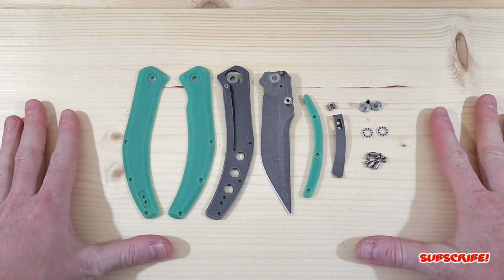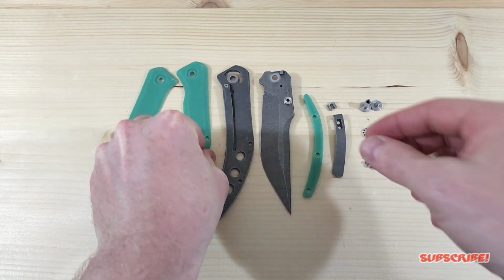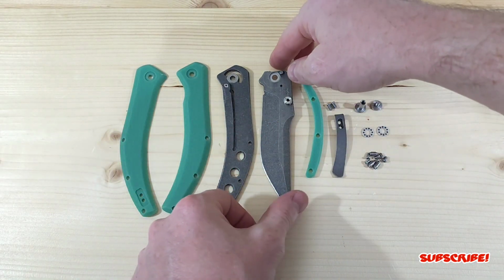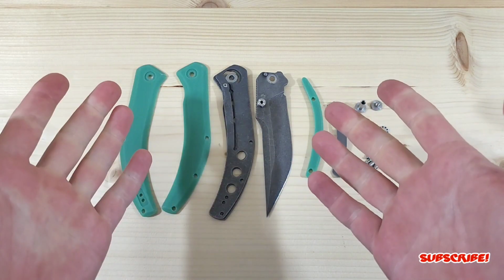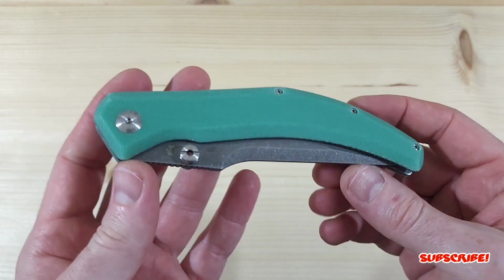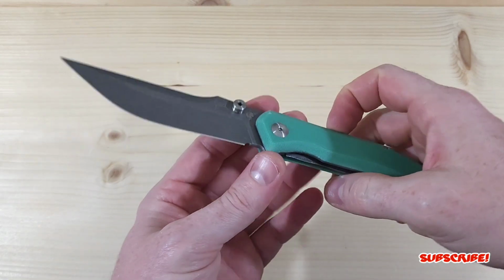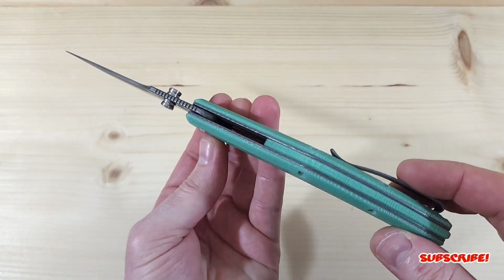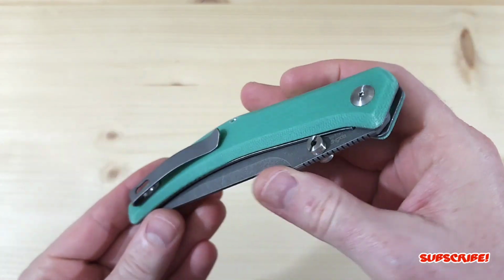Making The "Relic" Nighthorse - B'yond EDC - Pocket Knife.......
In this video I customize another Nighthorse and give it a Relic theme!

Here's links to some of the tools I used in this video!

Sanding Drums:

Drill bits:

Ceramic Pellets:

Ferric Chloride:

Lansky Sharpening System:

Carbide Square End Mill Bits:

WIHA Bit Set:

CRKT Hex Bit Driver:

Drill press